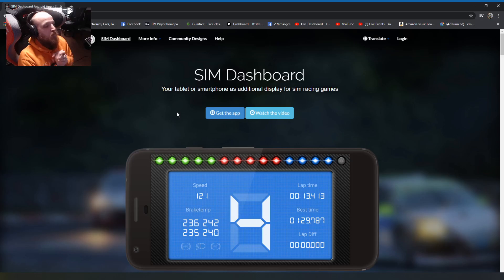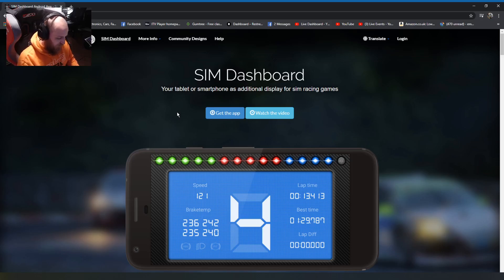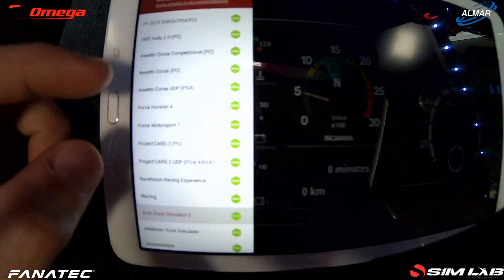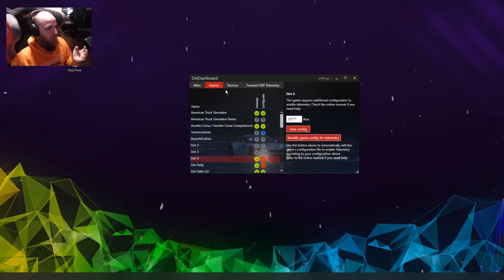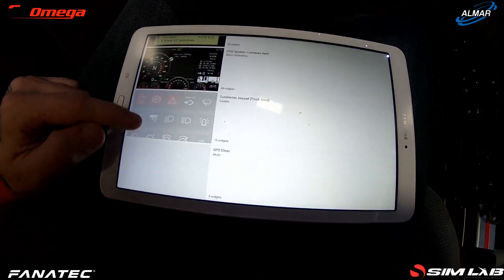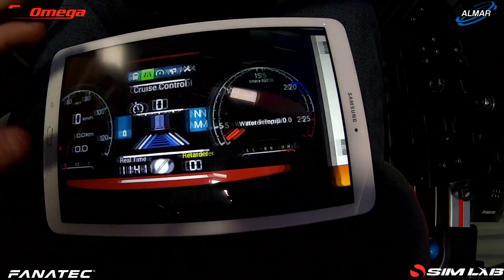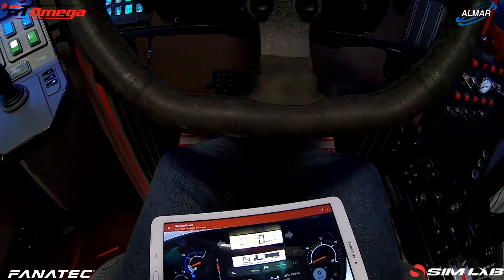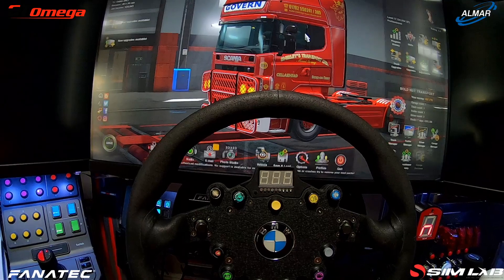how to setup/install sim dashoard